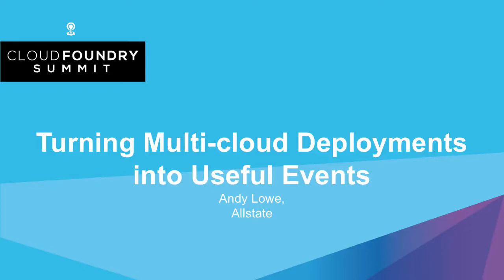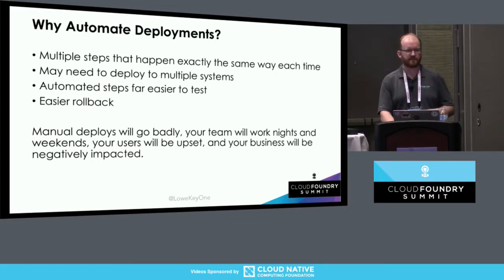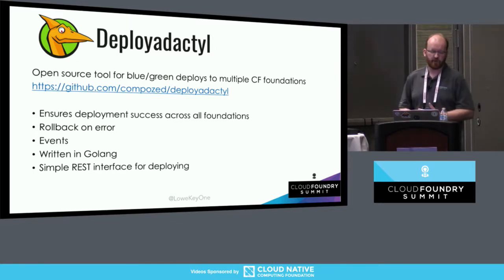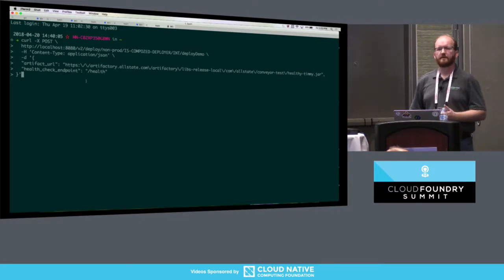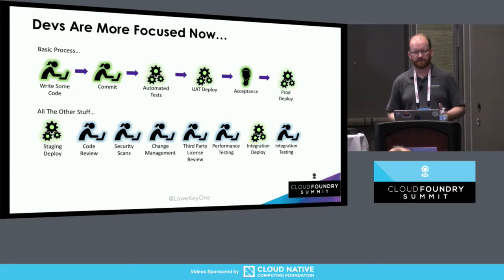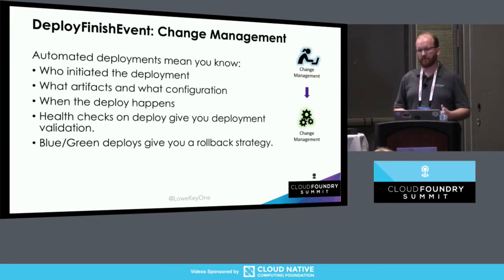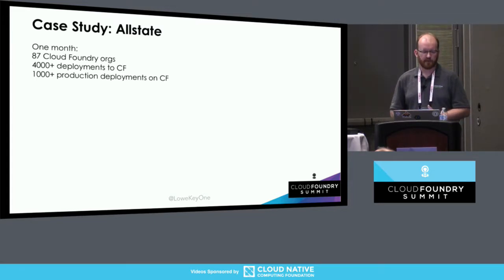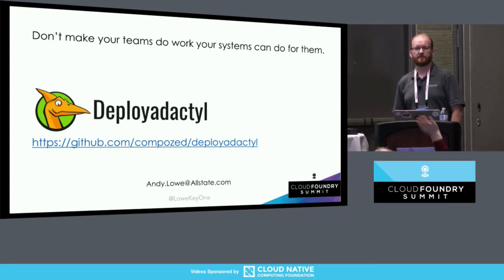Turning Multi-cloud Deployments into Useful Events - Andy Lowe, Allstate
Modern CI/CD pipelines should be automatically deploying to your CF environment on commit. If you have multiple foundries, coordinating deploys across them can be a problem, especially if something fails. Deployadactyl is an open source tool for doing multi-cloud blue-green deploys with rollback to ensure zero-downtime deployments. Learn how Allstate uses this tool for thousands of deployments each month. Deployadactyl’s internal event model allowed us to add security and reporting checks into each deploy. This improved our compliance controls and lowered our security risks while simplifying the deployment process for our development teams. All this combines to allow our development teams to spend time focused on their product and less time focused on infrastructure.

About Andy Lowe
I am a product manager at Allstate's CompoZed Labs. As part of the automation engineering group, I work on products focused on allowing our developers go faster with higher quality and greater security. Current products include: - Automated API management processes, saving development teams weeks of time on each new API endpoint. - Cloud Foundry deployment tools, which transparently added security controls to thousands of cloud deployments each month with zero effort from development teams. - Increased accuracy of our governance processes by improving the data model of our configuration management system and helped build tools for automatically updating it. At previous companies, I have managed products focused on security, compliance, and e-Discovery. I have also worked as a developer in the content management and medical devices fields. Previous speaking experience includes local Cloud Foundry meetup and DevOps Days events.